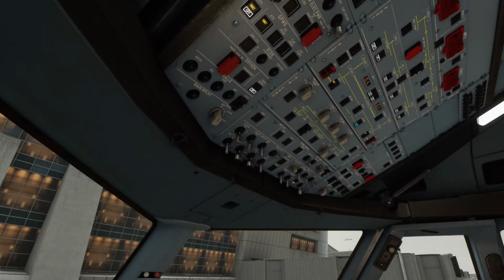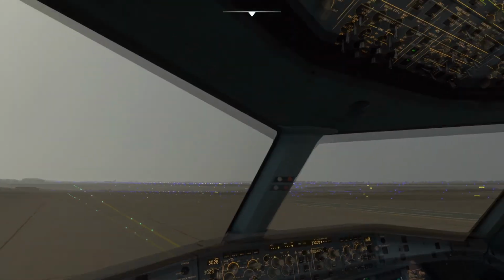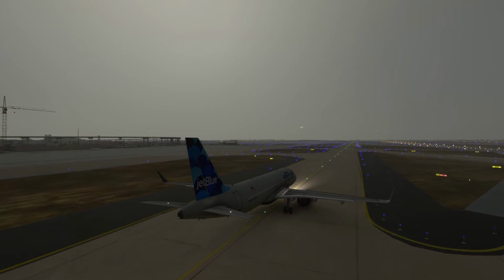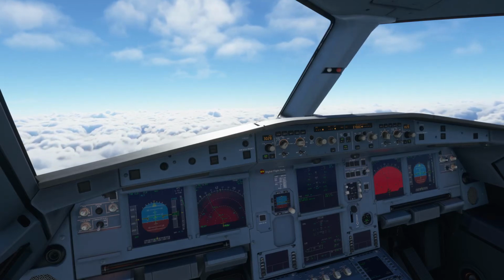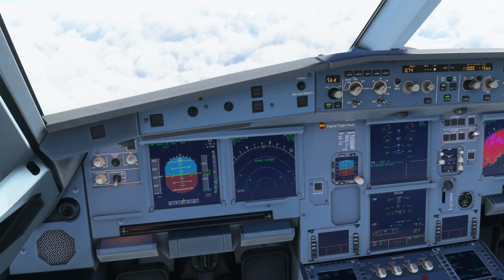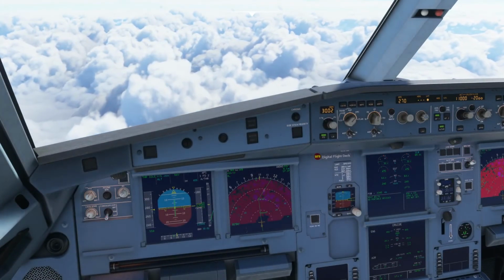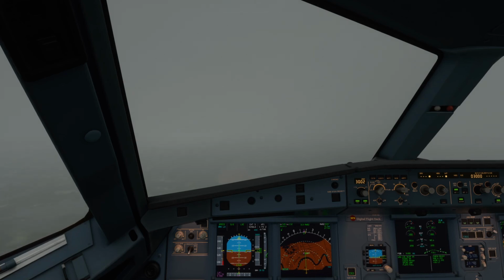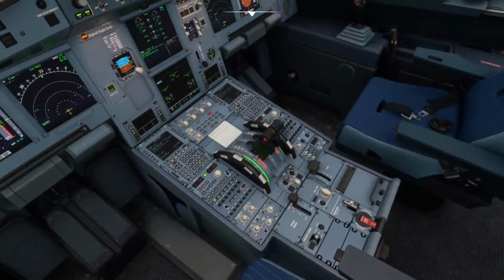Around the USA in a A320neo | KDFW - KMSY | Leg 17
We are flying around the continental United States in the Airbus A320neo. On this leg was are flying American from Dallas Texas, to New Orleans Louisiana.